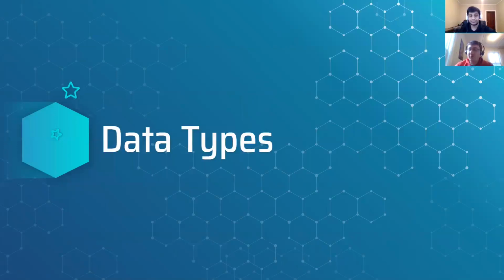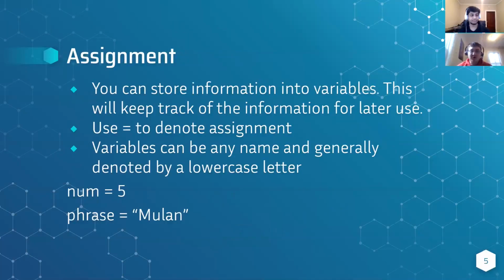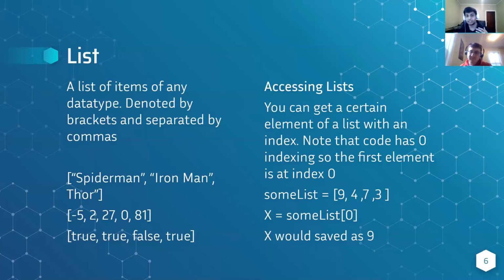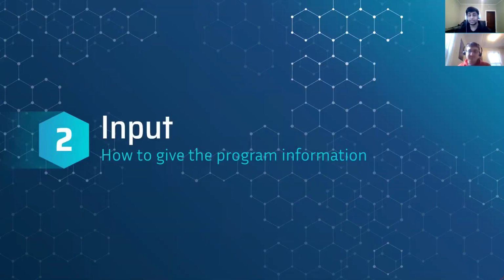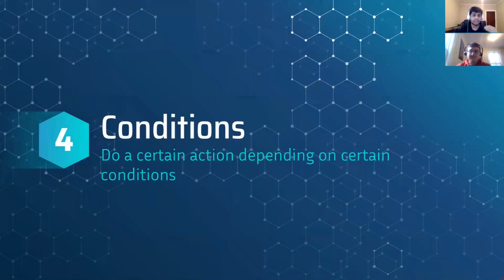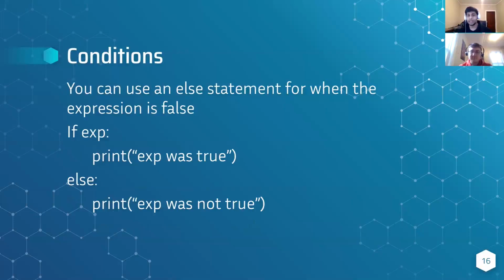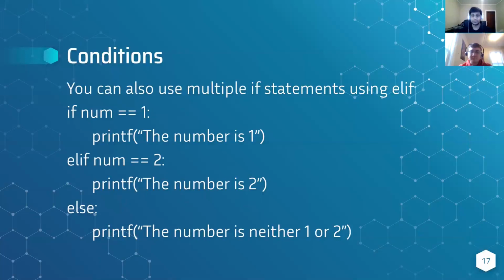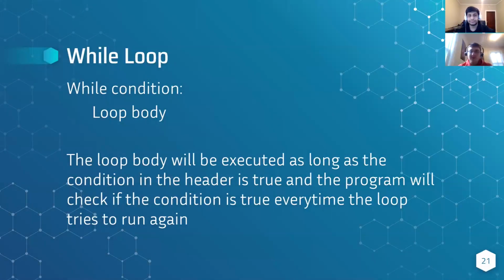How to Code a Calculator in Python 1 Intro to Programming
Join Yash and Ryan as they go through the basics of programming a calculator in Python. This activity is designed as an introductory programming exercise and no previous experience is needed.

This video is the first of two and goes over the basics of programming in Python.

If you have experience feel free to jump ahead to the next video.